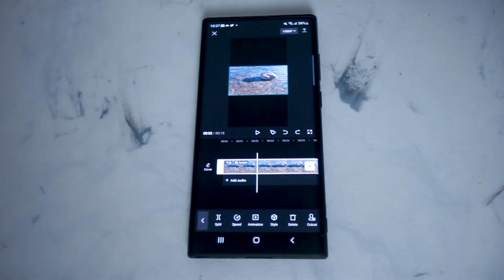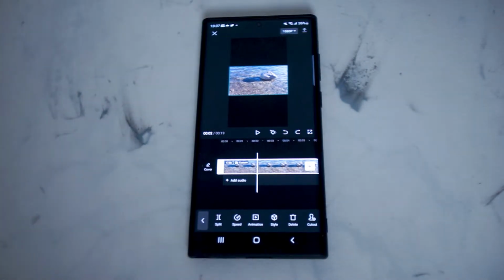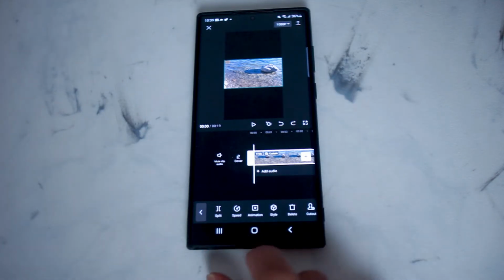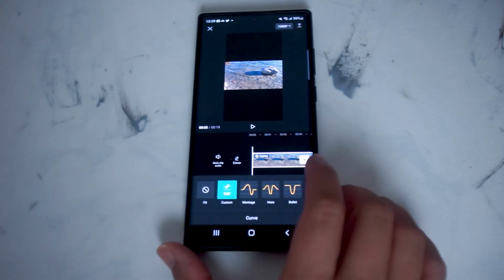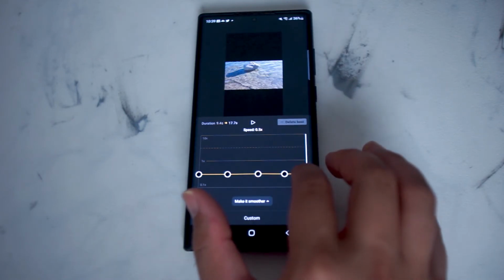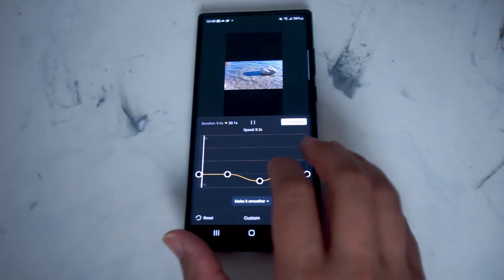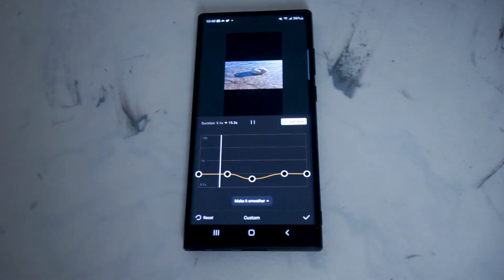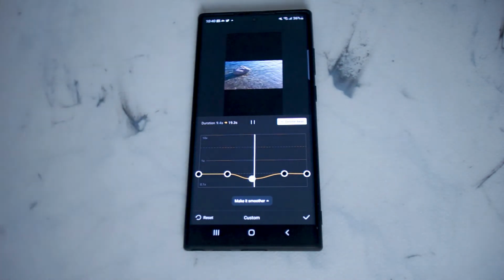CapCut - How to add Slow Motion to Instagram Reels and Tiktok Videos - Edit on your phone.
This video will go over How to add Slow Motion  to  Instagram Reels and Tiktok Videos - Edit on your phone.